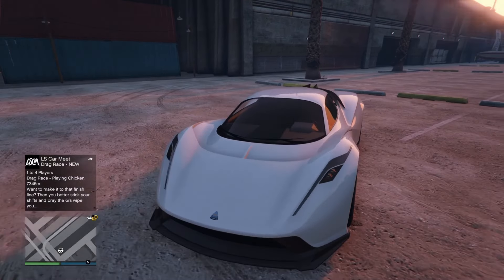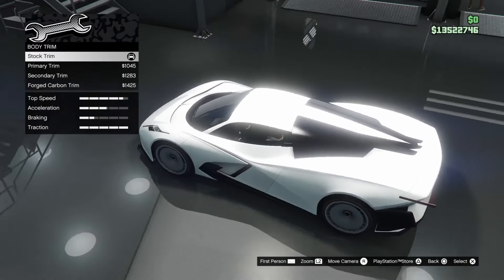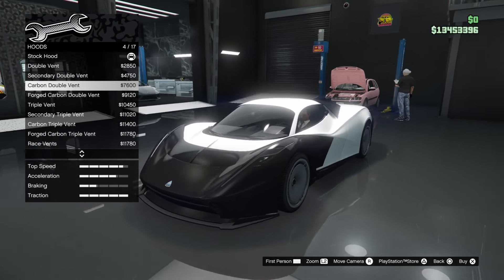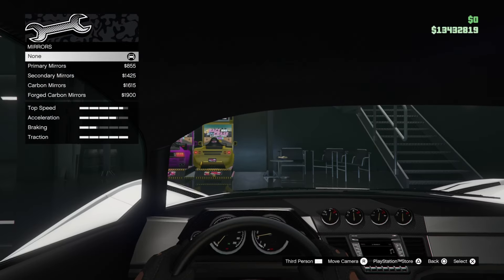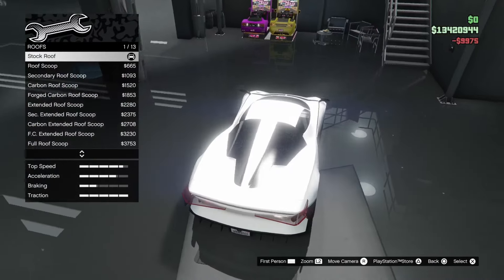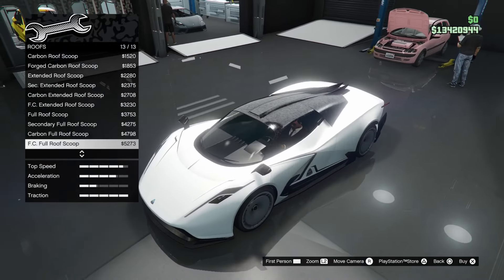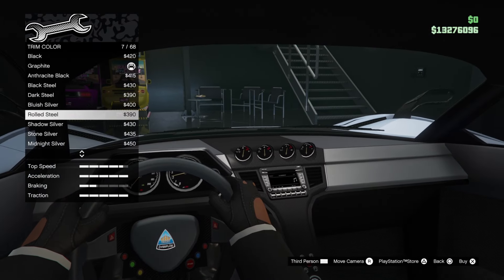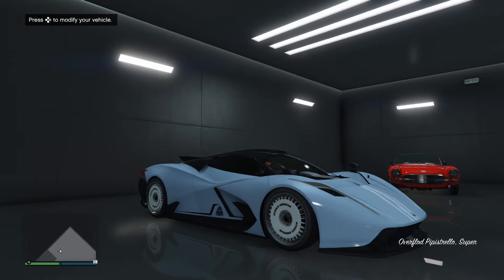NEW Overflod Pipistrello Customization (Estrema Fulminea) | GTA 5 Online DLC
In today’s video I will be customizing and reviewing the NEW Overflod Pipistrello (Estrema Fulminea)